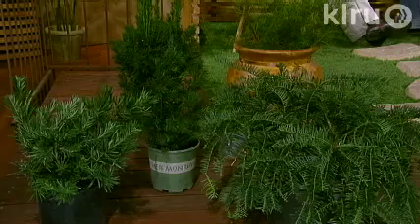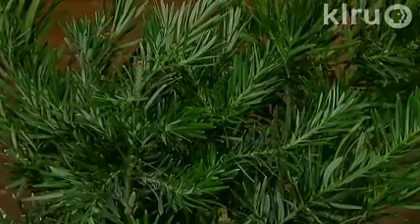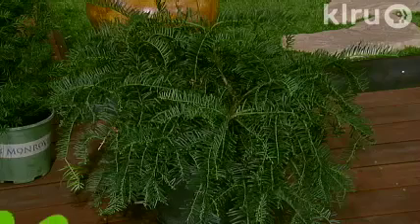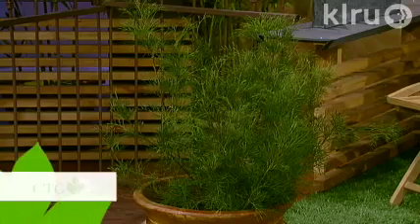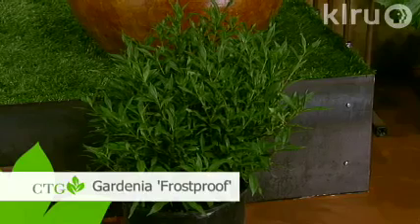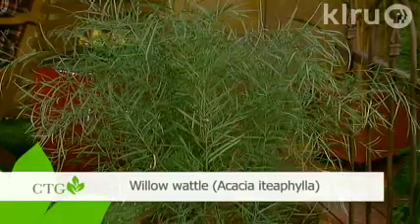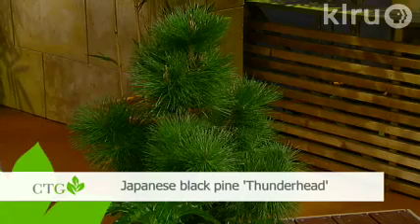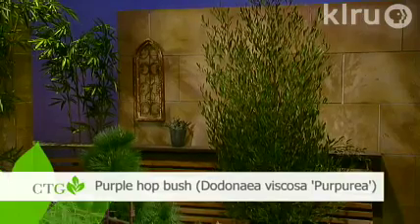David Meeker: Central Texas Gardener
David Meeker from Gardens in Austin, Texas illustrates evergreen structure for sun and shade gardens.  Selections include yews, a Grevillea, 'Frostproof' gardenia, willow wattle, Japanese black pine, and purple hop bush.